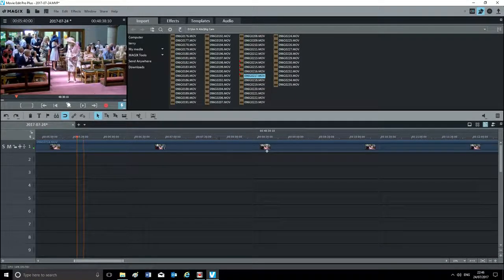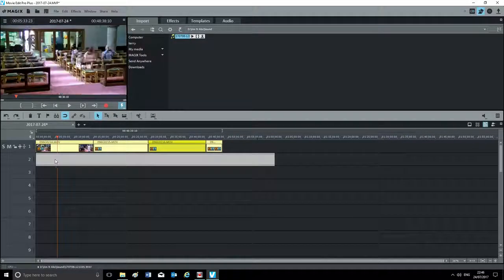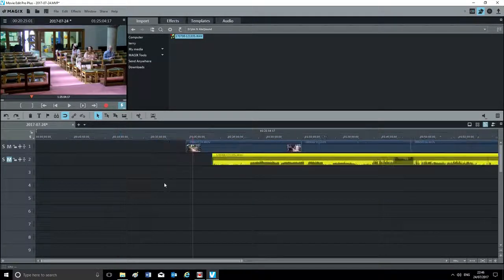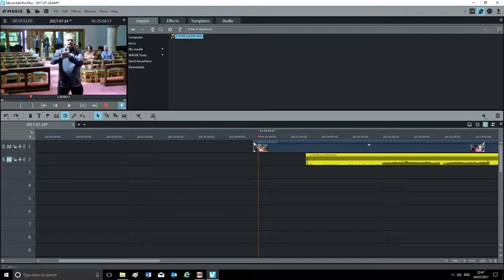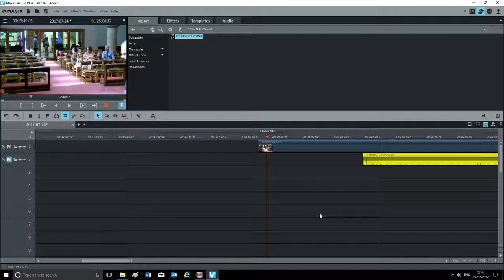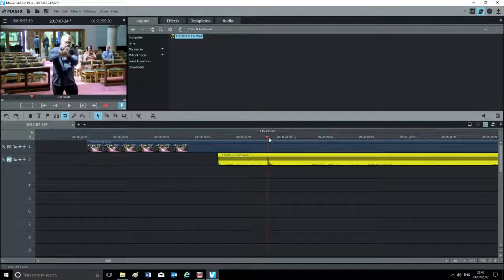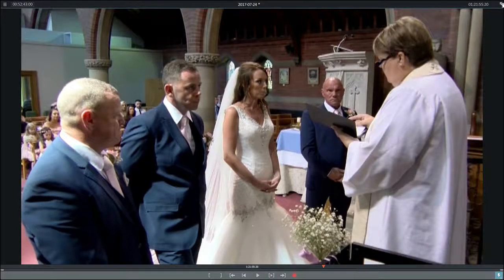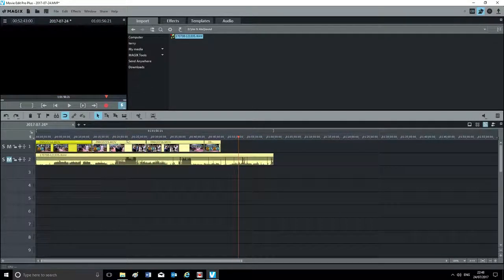Magix Movie Edit Pro. How to synchronise Audio to video. Tutorial 2.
How to synchronise Audio to video with Magix movie edit pro